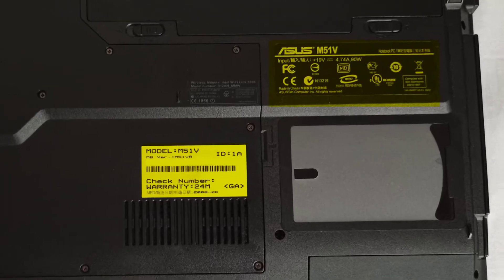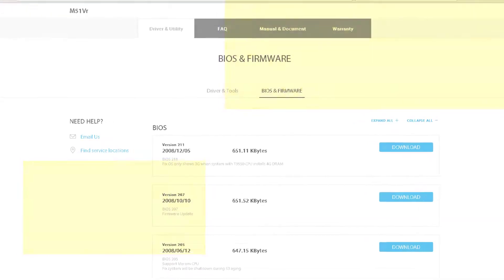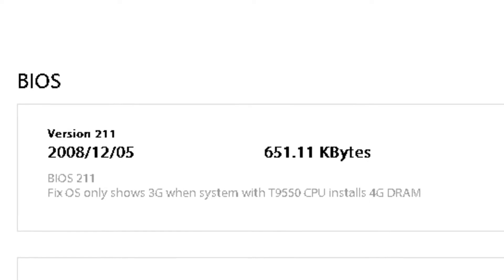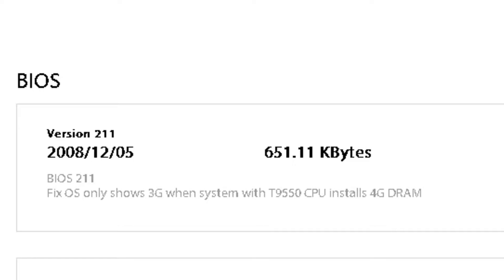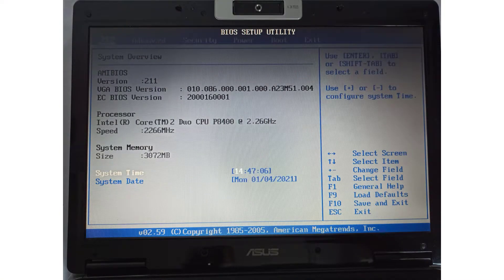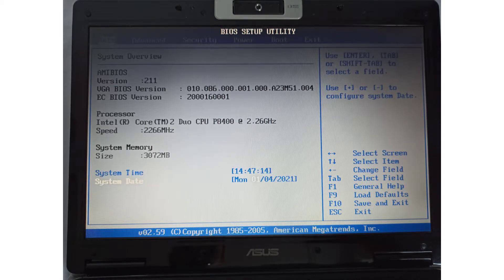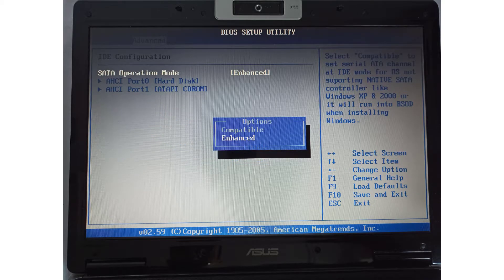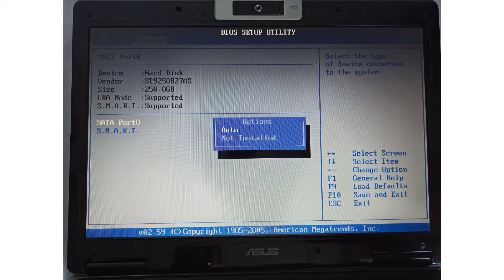ASUS M51V v.211 BIOS settings in pictures redigitt Ep.352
09 How to Fix Car door key won't turn or car door key is hard to turn
11 How to enter in BIOS change the boot order HP Compaq dc7800 ultra slim desktop PC